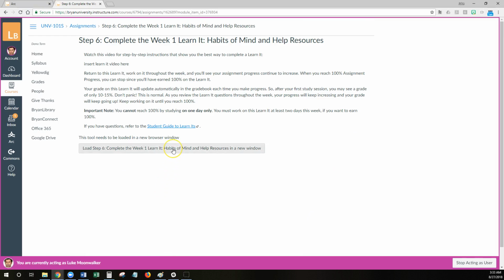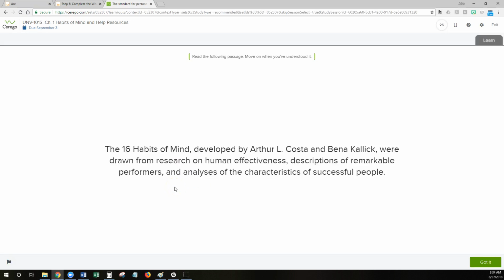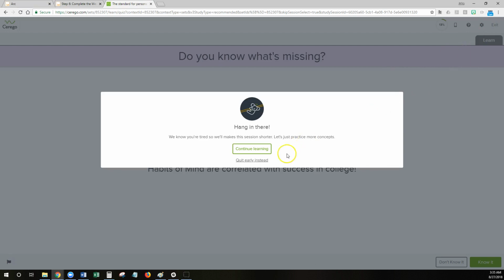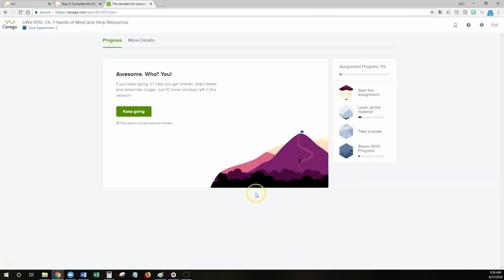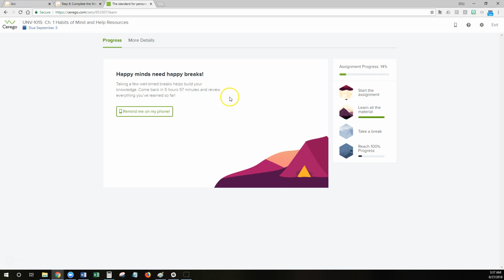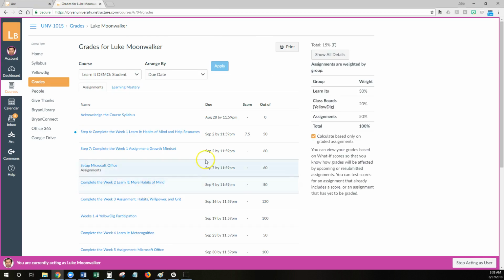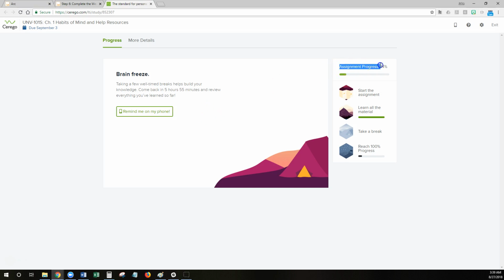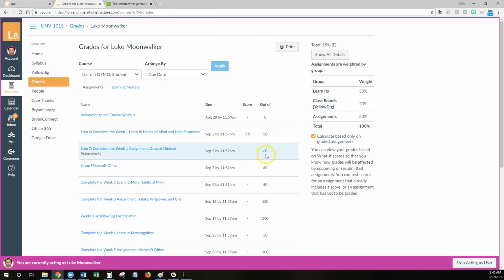Starting a Learn-It in Cerego